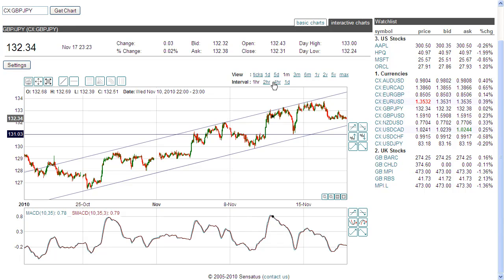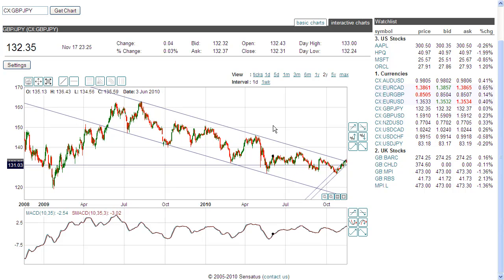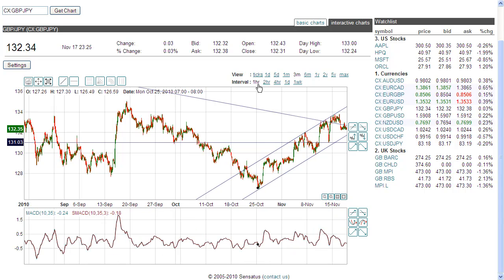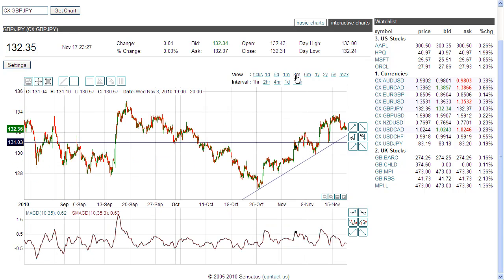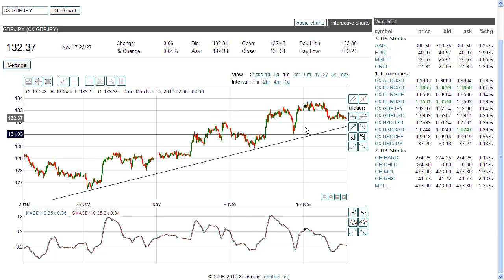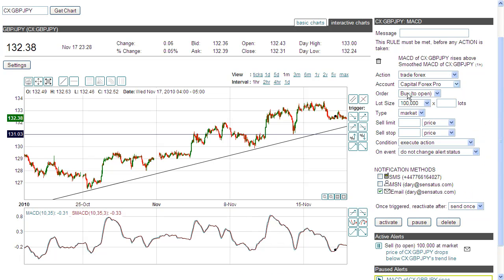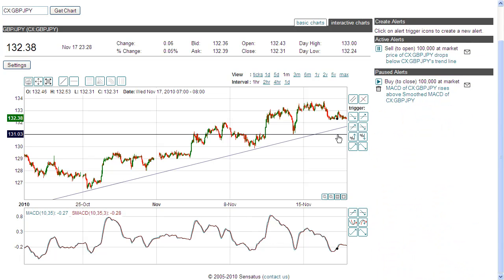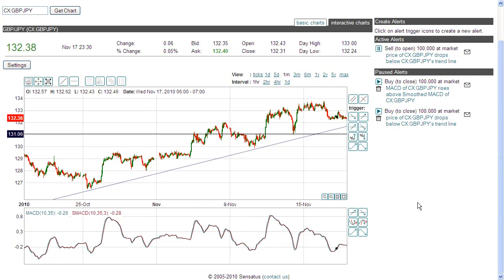Breakout trade setup on GBPJPY: Trading Blog, 17 Nov 2010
The longer term price trend on the GBPJPY is bearish and over the last month the price has been in an upward trend.  In the following video, alert based trade have been set up to capitalise on a change of trend should that occur.